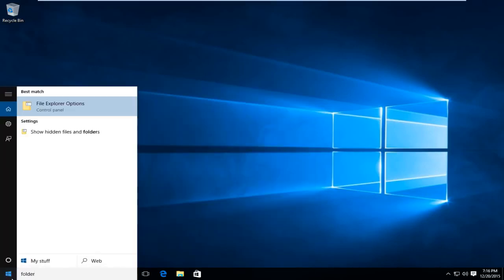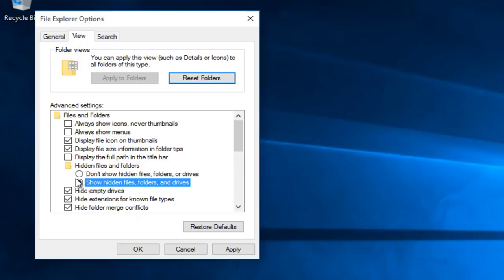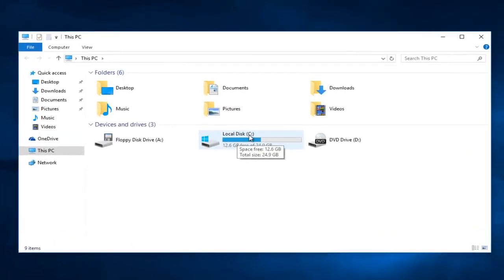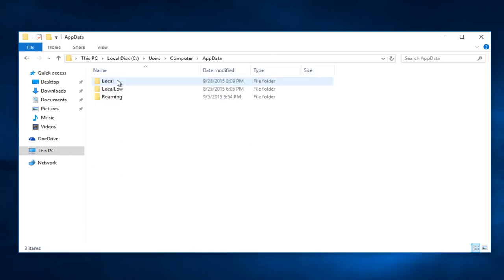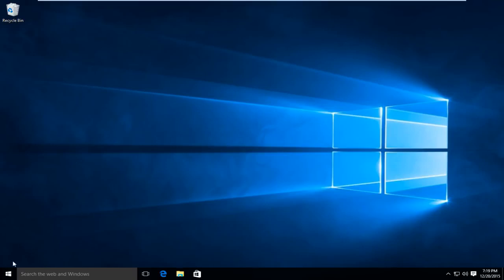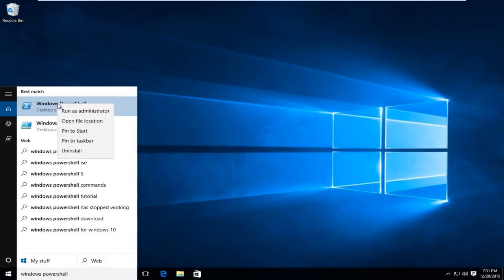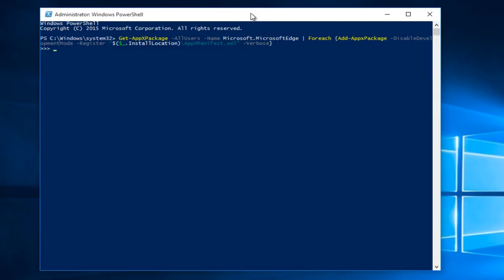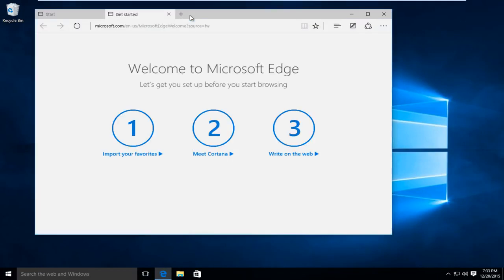How to Repair Microsoft Edge in Windows 10 [FIX]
Windows 10 declared Internet Explorer as no longer available and came up with Microsoft edge. From my personal experience, Microsoft Edge is a lightweight, super-fast and user-friendly browser. Although it is a system protected browser to defend against malware or other cyber-attacks, unfortunate things happen. If you are experiencing the glitch or inappropriate behavior from your Microsoft Edge browser, then it’s time to reset or repair your browser.